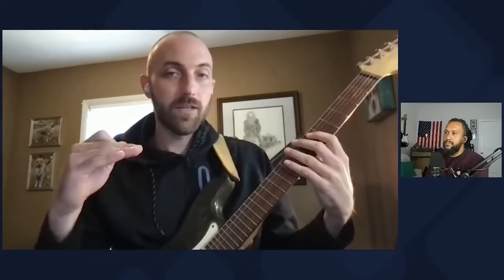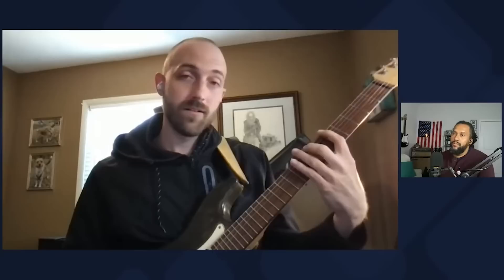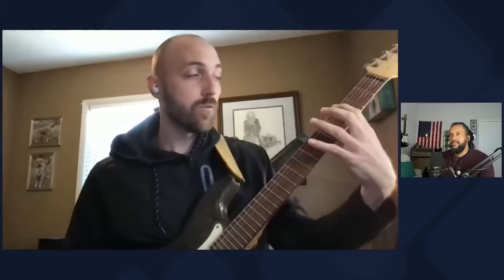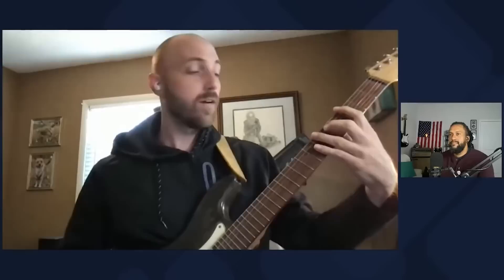This Is How The Pros Play Without Thinking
Have you ever wondered how the professional guitarists play without thinking? How they are able to glide up and down the guitar neck effortlessly?
Well in this video Jonathan Boyd from Breakthrough Guitar explains how one Master Key can open up the entire guitar neck for you.